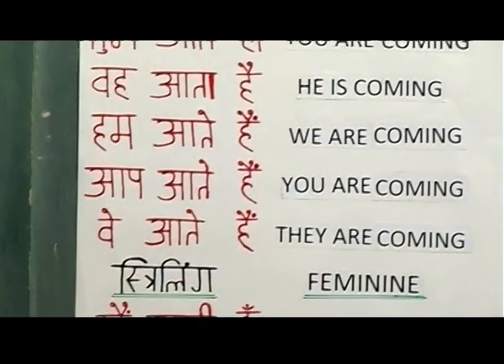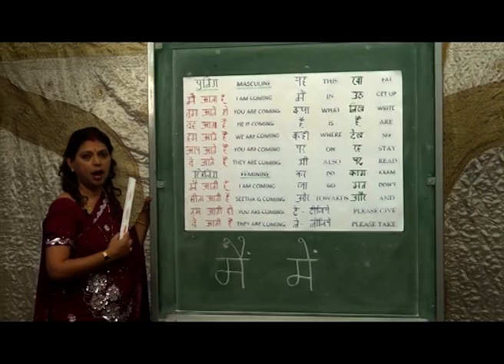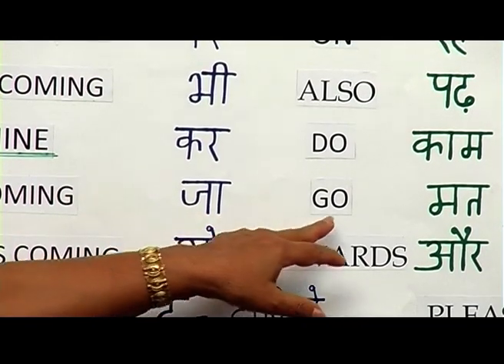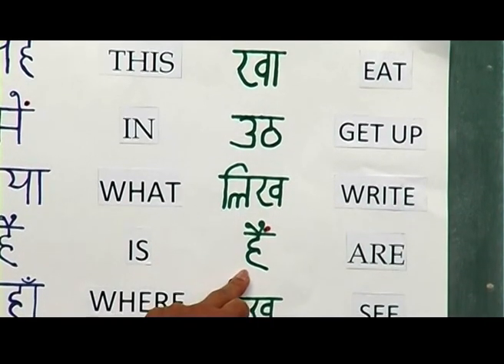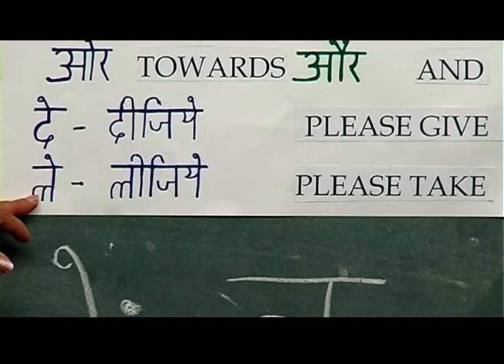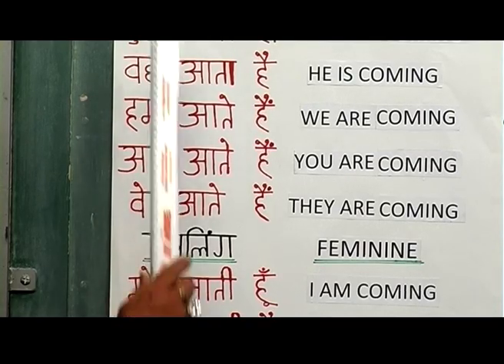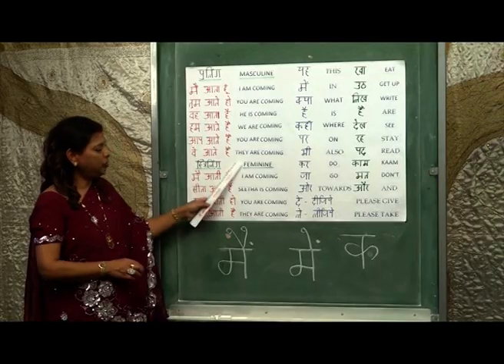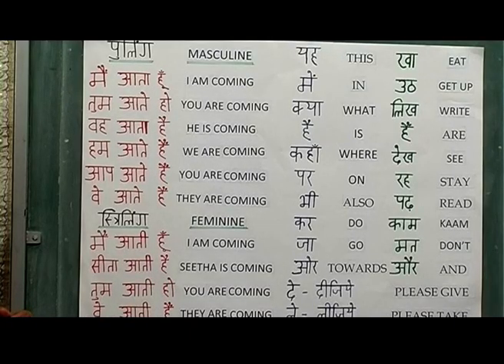Lesson 6: Simple Sentences by Rameka Barsathy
Credit to African Lotus Productions